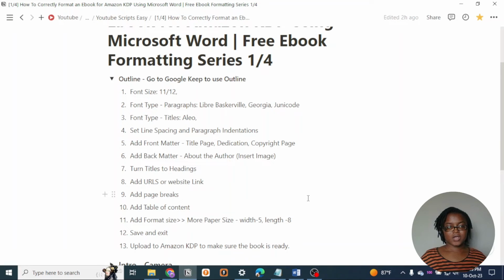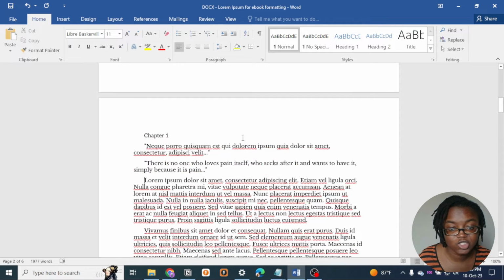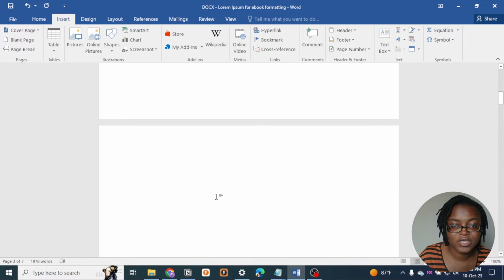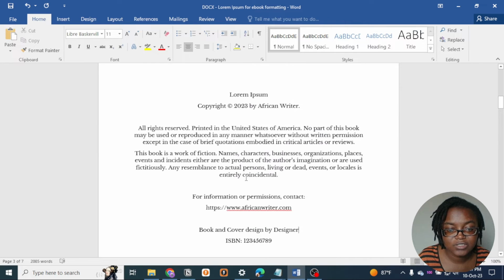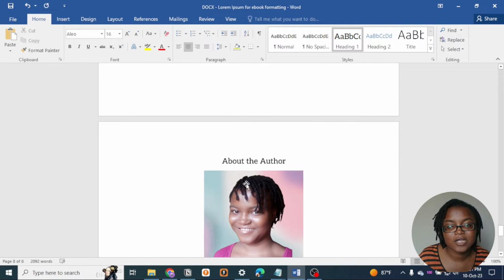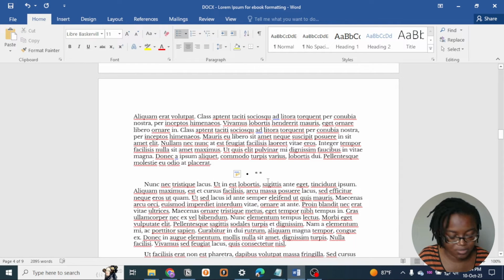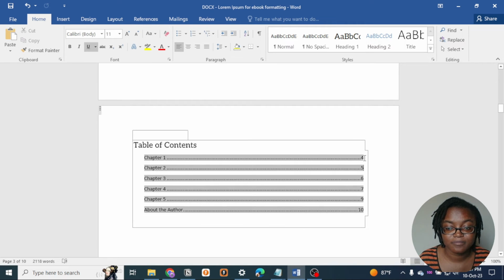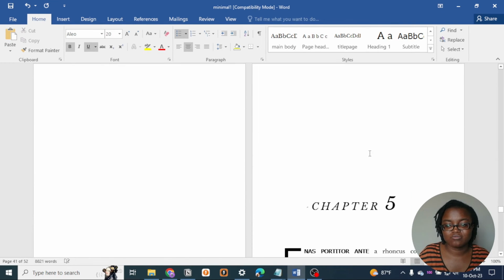How To Correctly Format an Ebook for Amazon KDP Using Microsoft Word | Ebook Formatting Series 1/4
The first of four free ebook formatting videos showing you how to properly format your Microsoft Word ebooks (DOC/DOCX) which you can then upload into Amazon Kindle Direct Publishing or convert to a PDF.

Ebook Formatting Series:

Part 1: How To Correctly Format a Microsoft Word Ebook (DOC/DOCX) for Amazon KDP (This video)
Part 3: How To Format Epub/Mobi Ebooks With Free Tool1
Part 4: How To Format Epub/Mobi Ebooks With Free Tool2

Links Mentioned:
Amazon Ebook Formatting Guide